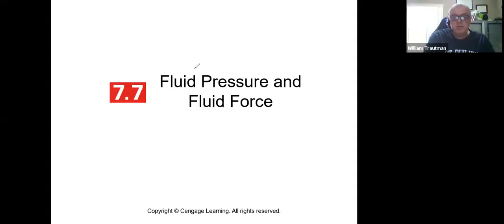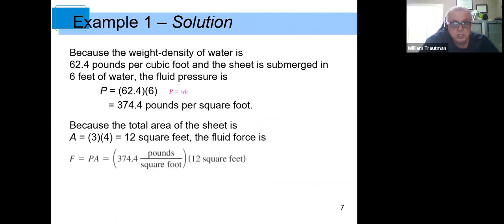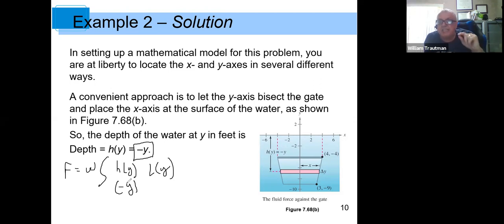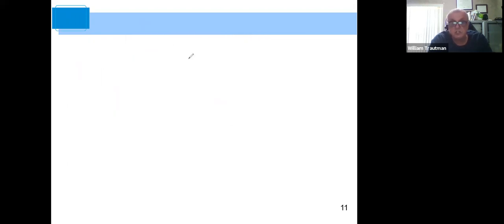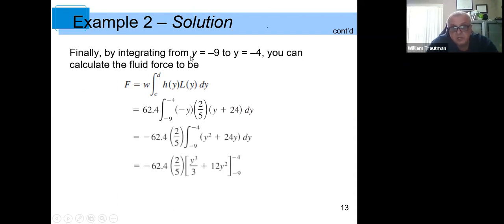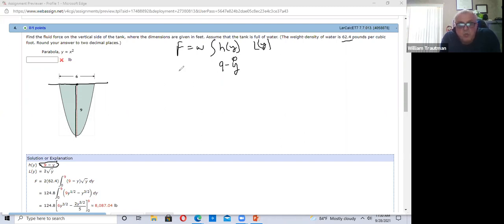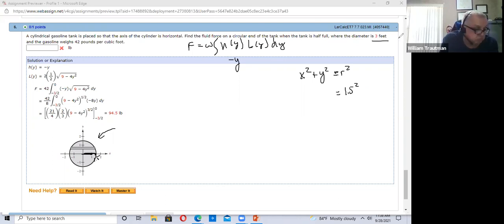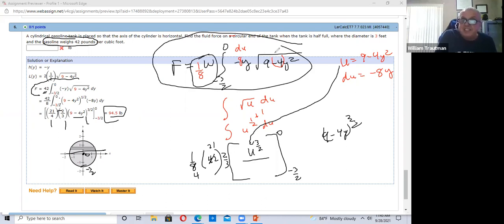Cal 2 Video over section 7.7 Fluid force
7.7  fluid force